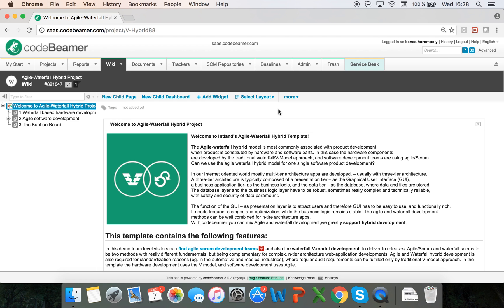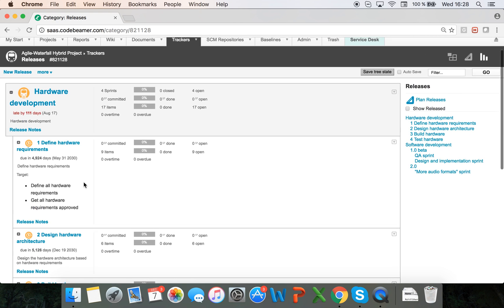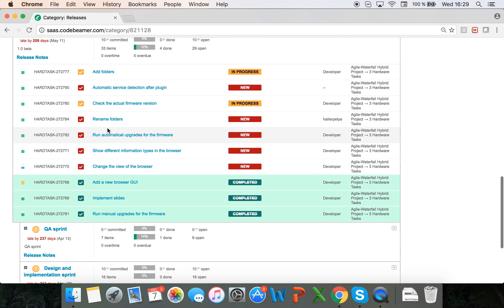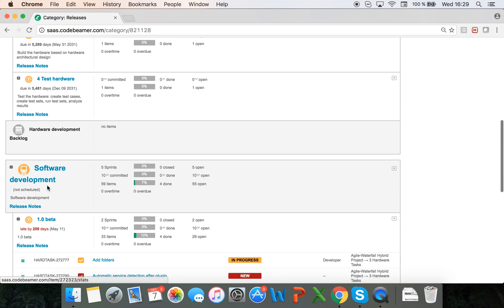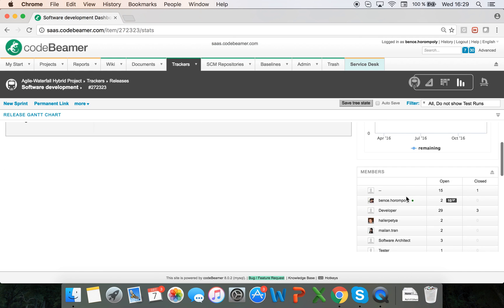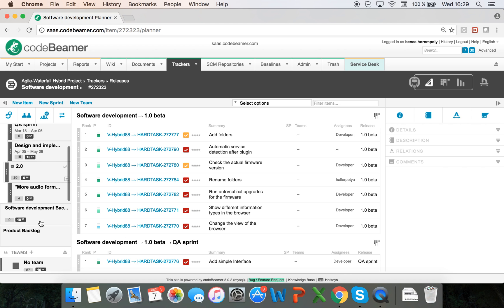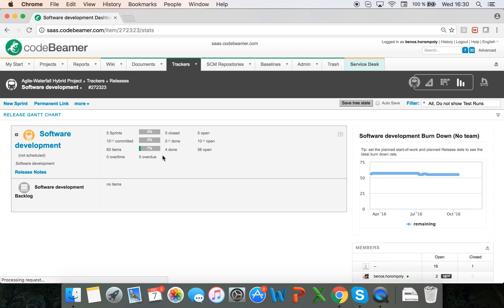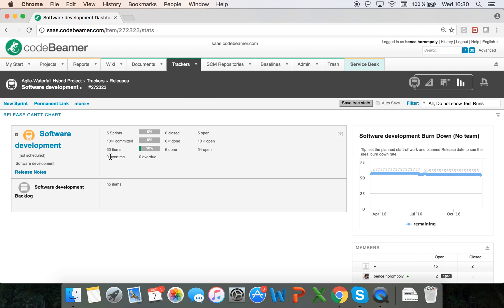Releases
codeBeamer’s Release Manager provides a detailed overview of your releases with information on milestones, sprints, story points, bugs, and work hours. It helps you manage multiple releases, milestones and sprints by giving you an overview about release status and progress, and letting you filter tasks by projects, team members or priorities.

In this video, you’ll find out more about:

- Using the integrated release planner to manage multiple releases and sprints
- Filtering sprints / tasks